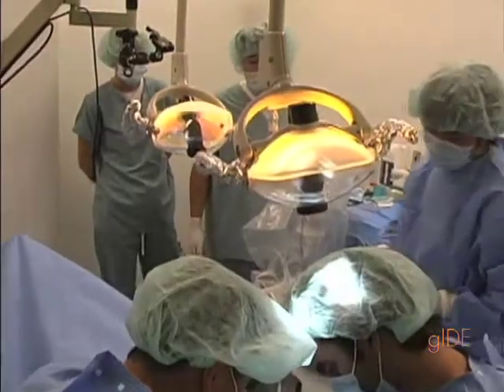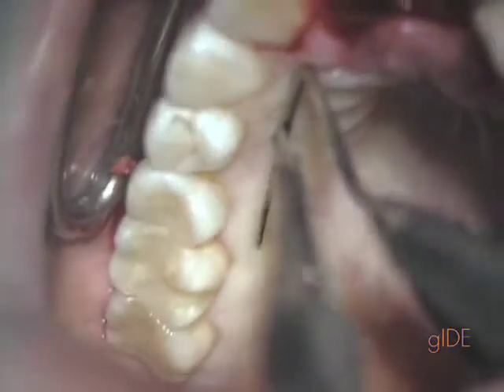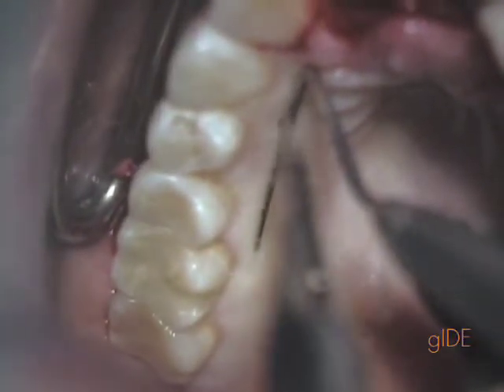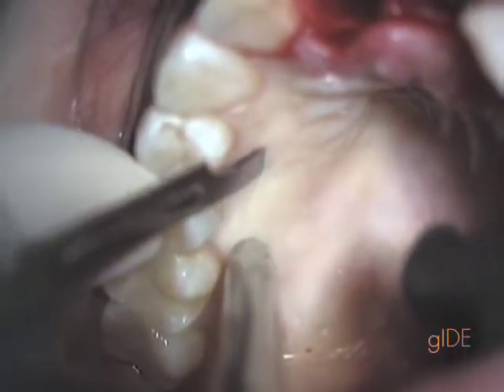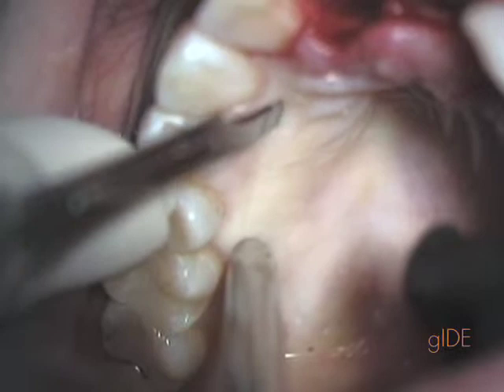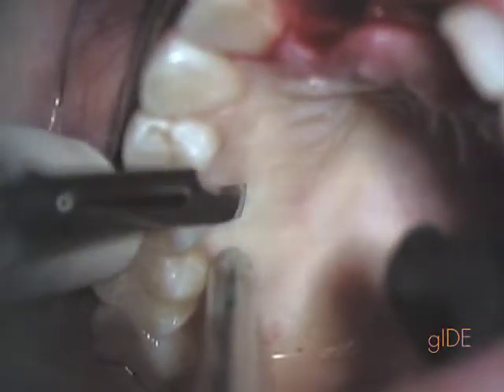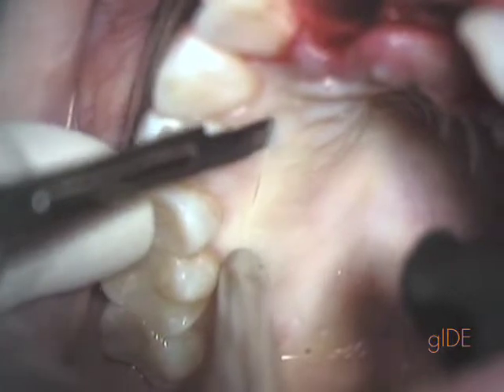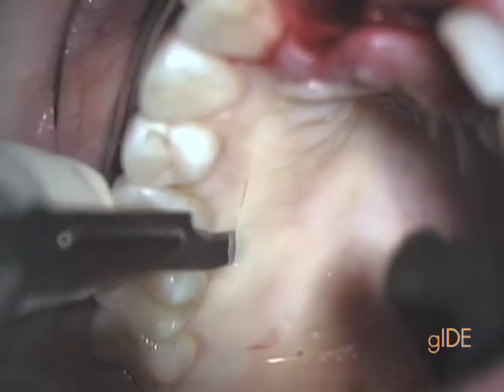CV-09 The Technique Steps for Harvesting of a Palatal Free Connective Tissue Graft PREVIEW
Anatomical description and harvesting of palatal connective tissue using a single horizontal and multiple internal incisions, suturing technique and CT graft placement for aesthetic maxillary 2 implant reconstruction. Follow-up healing presents result of ridge augmentation and effect on implant emergence profile with patient views.